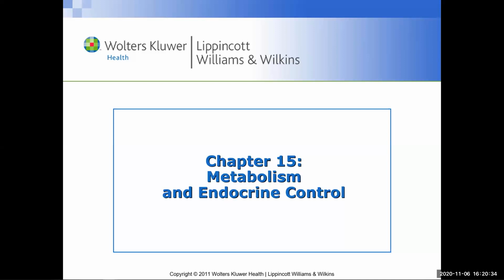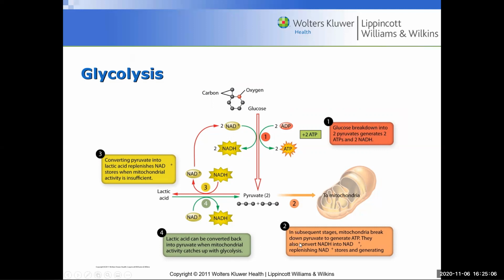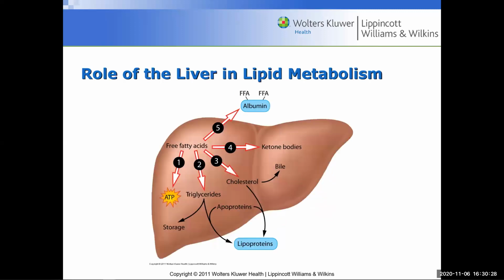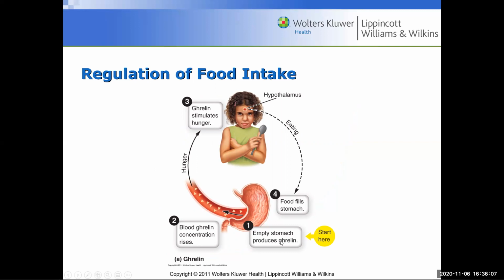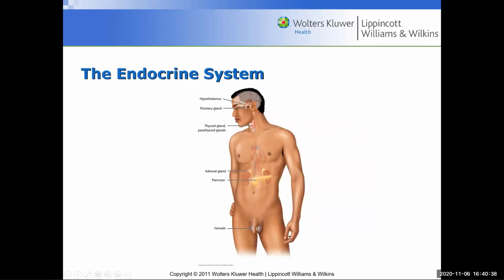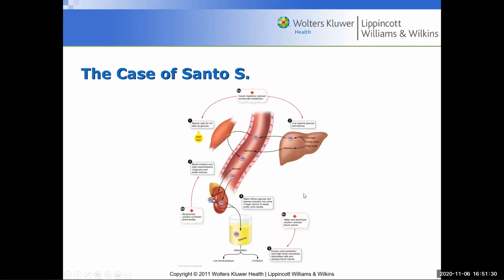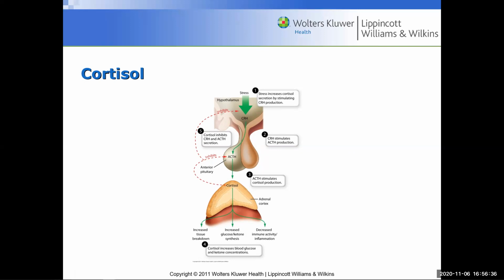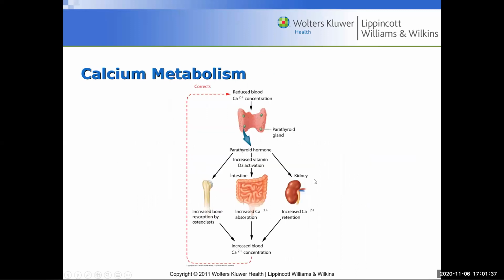Food Metabolism and the Endocrine System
This video looks at the extraction of ATP from ingested food and stored food stores. It also looks at the roles of hormones and the maintenance of homeostasis by glands within the body.